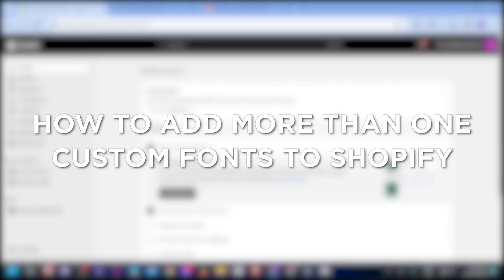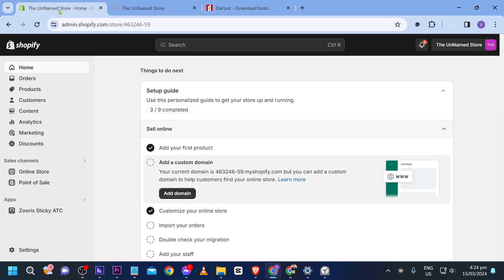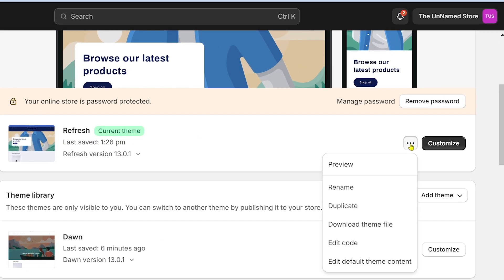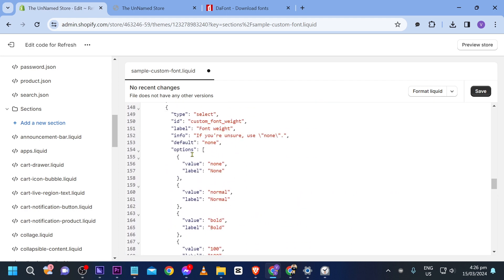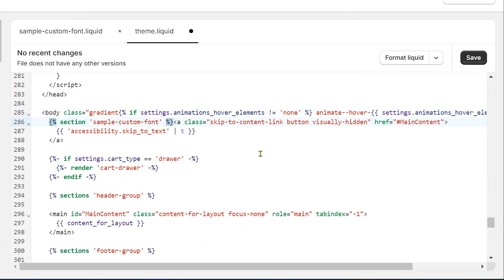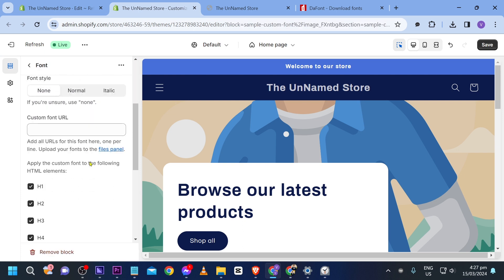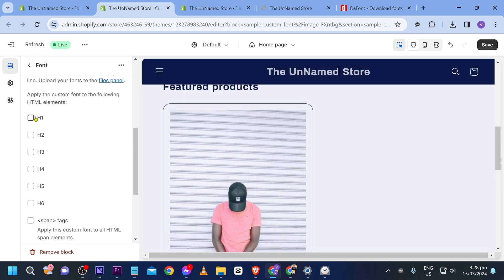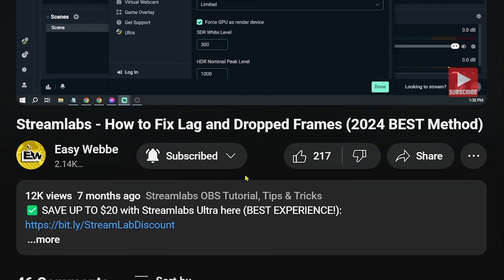How to Add More Than One Custom Fonts to Shopify (QUICK & EASY!)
☝️ I suggest using this Shopify link to get the best available deal, so you can follow along this tutorial. I'll guide you step-by-step in setting up, designing, and building your online store—it's easiest to build while watching this video.

Wonder how to add custom fonts to Shopify? Here's a step-by-step guide on how to add custom font to Shopify. At the end of the video, you'll find out that adding custom font to Shopify is really easy. You can also use the same method in adding more than one custom fonts to Shopify.

-- RECOMMENDED VIDEOS --
How To Add a CUSTOM FONT To Your Shopify Store | Add multiple custom font in Shopify drawn theme